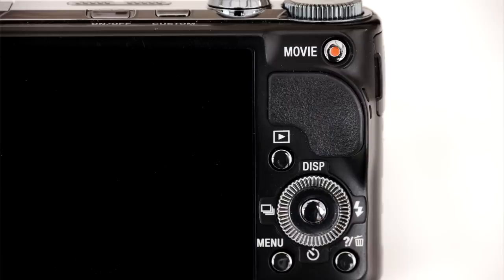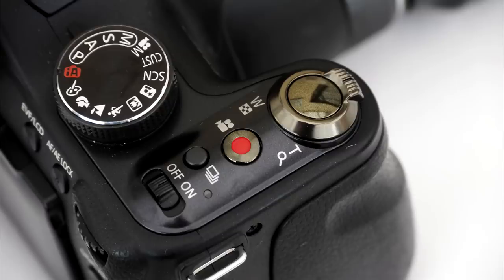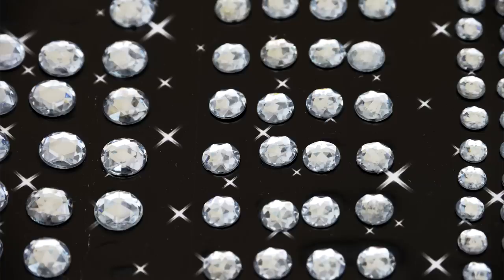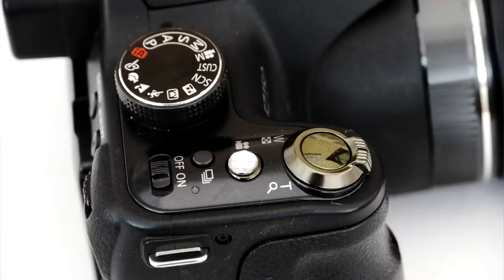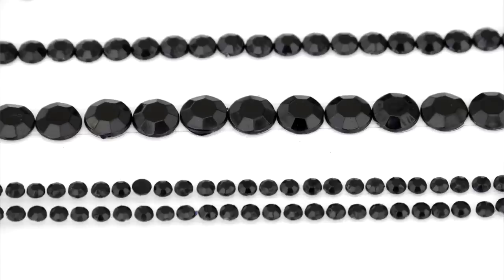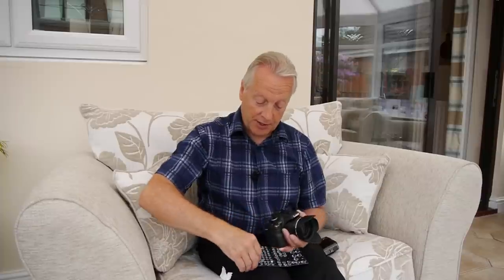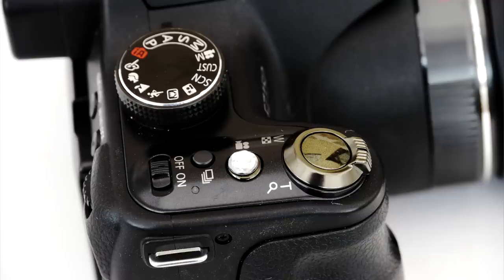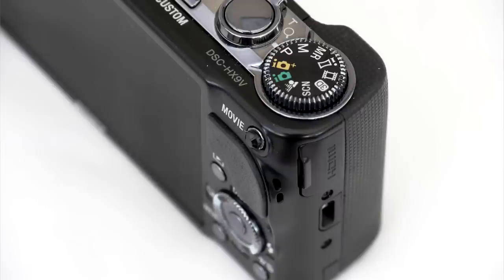Making the Movie Record Button More Accessible on your Compact or Bridge camera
The movie record button is quite often recessed below the surface of the camera body making the start and stopping of video recording sometimes a 'hit and miss' affair. This simple modification which does not alter the aesthetics of the camera or affect its subsequent resale value but offers enhanced tactile feel of the button. The modification is suitable for all types of cameras.